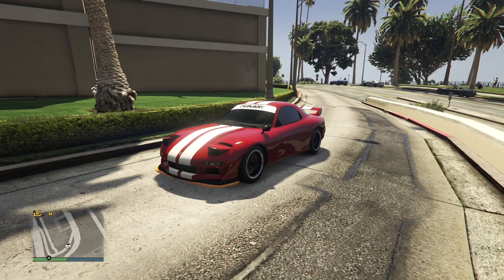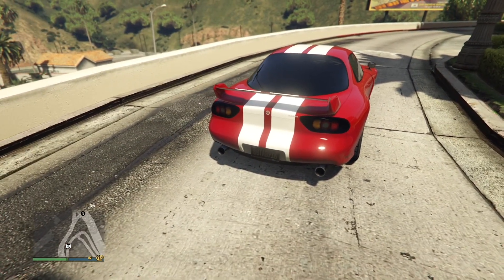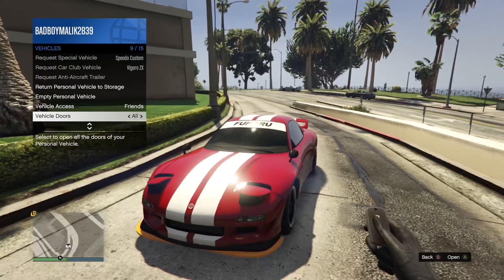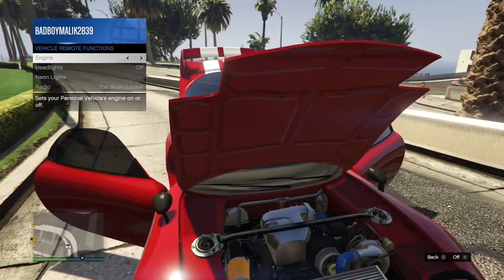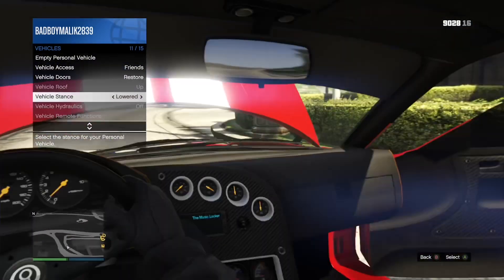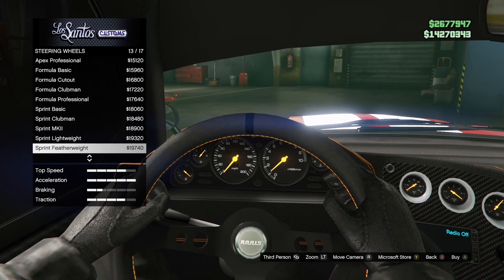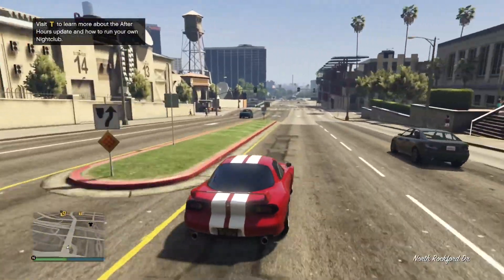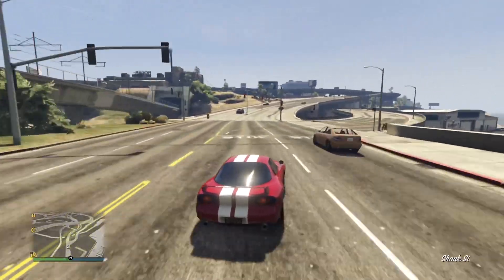ANNIS ZR350 Review - GTA 5 online San Andreas Mercenaries